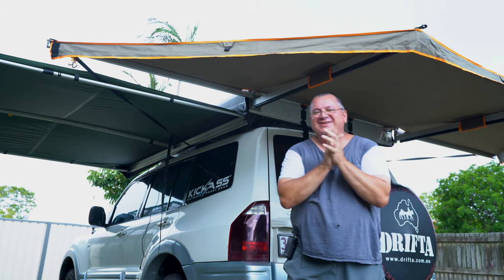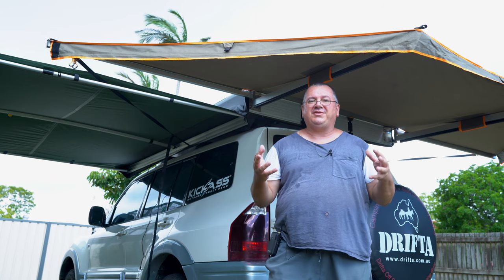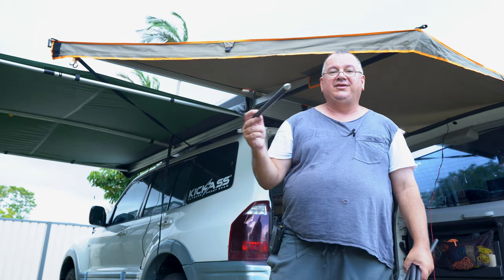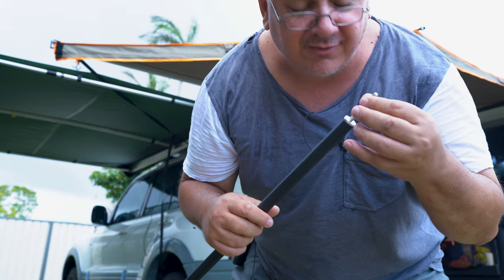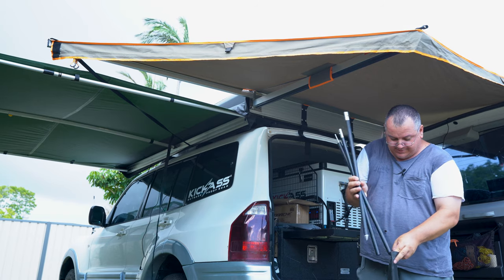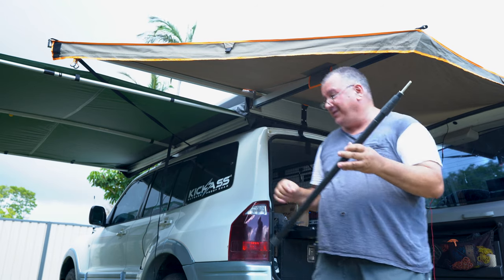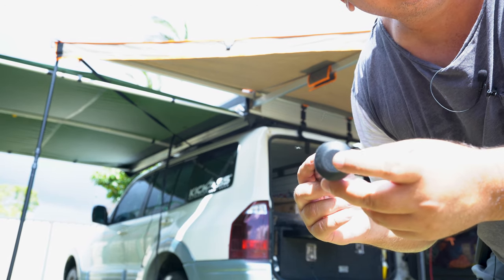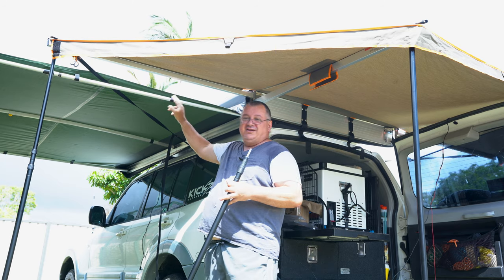Drifta Stockton Awning Poles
Ideal for small-large tarps, tents, Oztent RV range of Tents, awnings, the Drifta Stockton Hexa Tarp & much more, The Drifta Stockton Awning poles are compact.

Reduce valuable space & weight in your 4wd, SUV, Car, Van or trailer with these compact & light units

Available in 3 variations

3 STAGE – pack of 2 (670mm – 1800mm) steel foot
4 STAGE – single (790mm – 2400mm) rubber foot
1 STAGE EXTENSION (200mm)